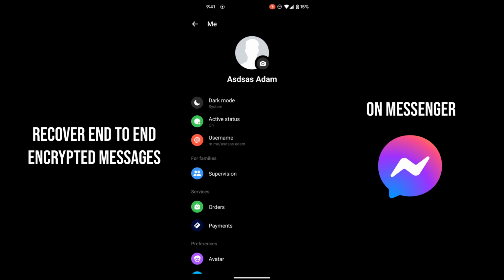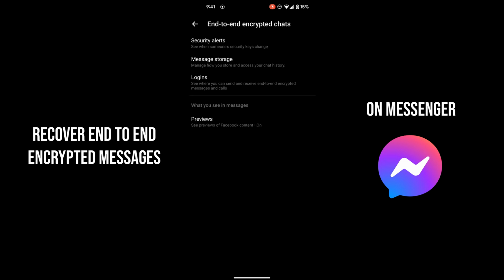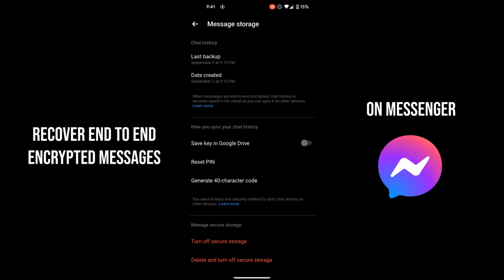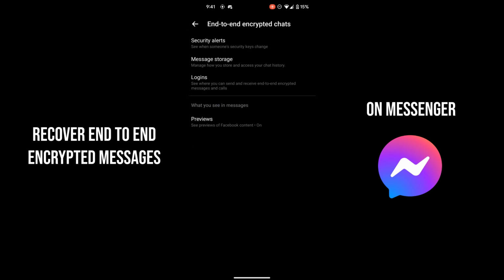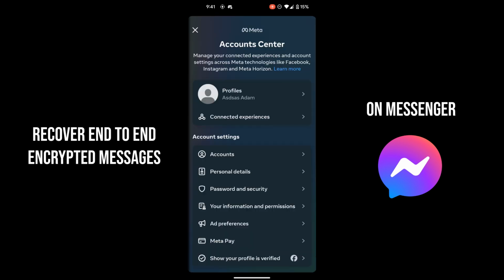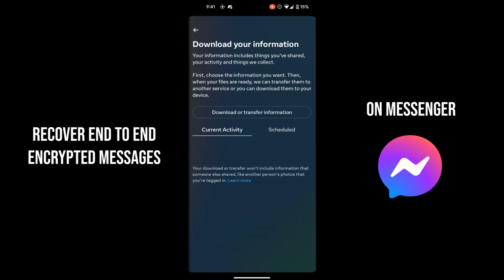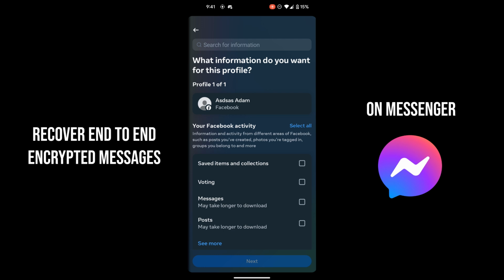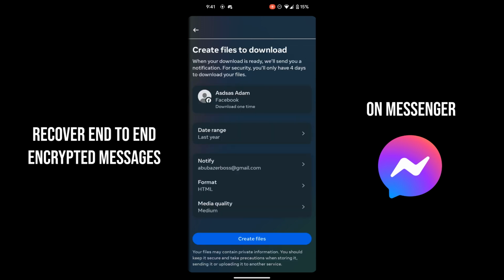How to Recover End-To-End Encrypted Chats on Messenger 2024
in this short tutorial am going to show you How to Recover End-To-End Encrypted Chats on Messenger in 2024.